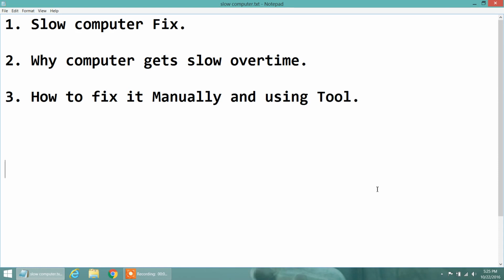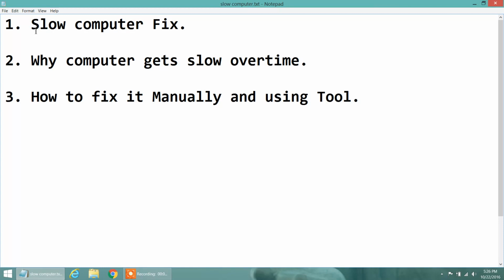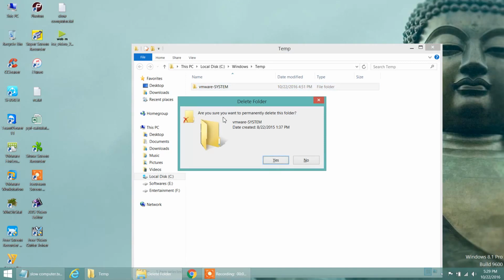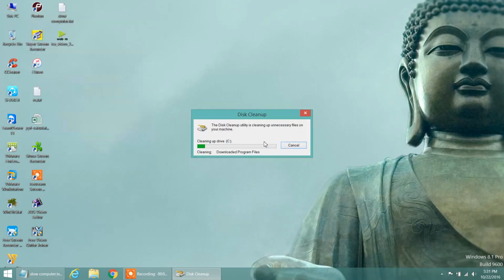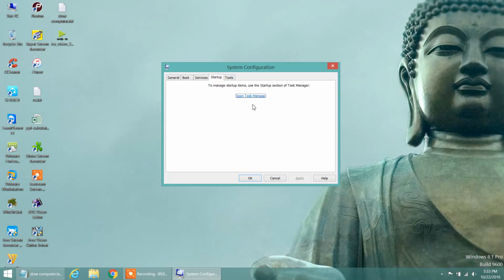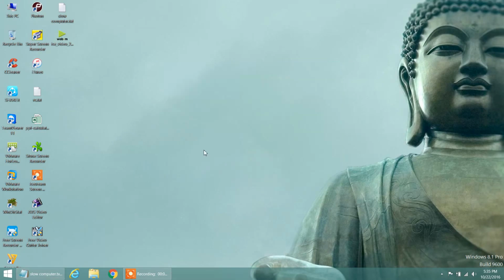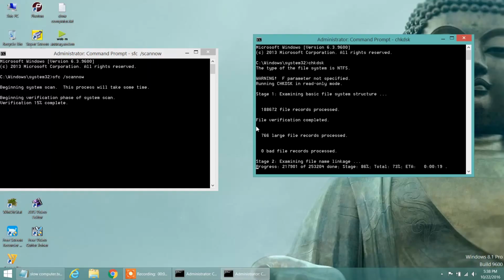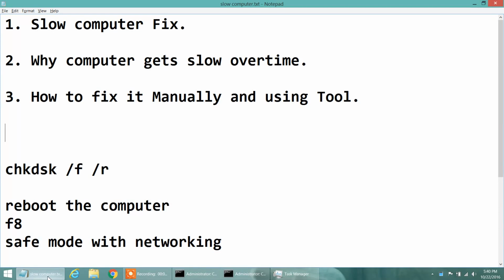Speed up slow computer | Deep-dive with Learning | (Simple Steps)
Video will show you how can you make your computer fast with simple steps.
I have also tried to explain in detail like what is happening in the background.
It will show you how you can delete Windows temporary data, Application temp data, set up startup programs, Defragmentation of the hard drive, disk cleanup, chkdsk utility, sfc /scannow utility, etc.